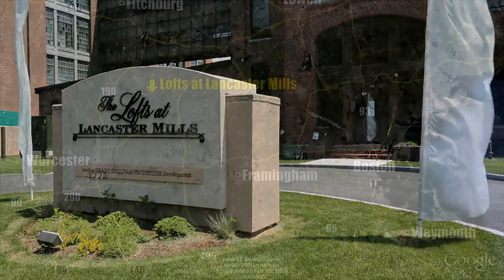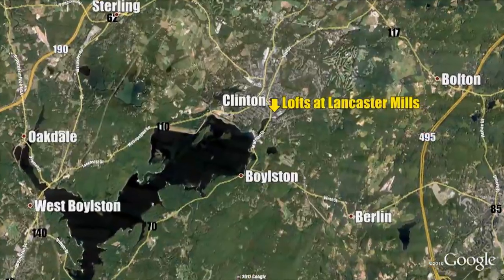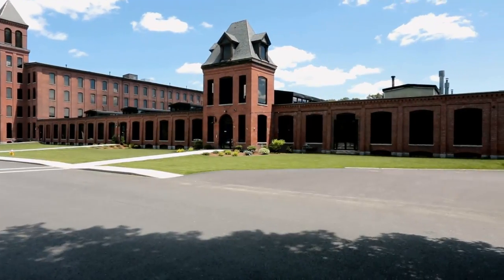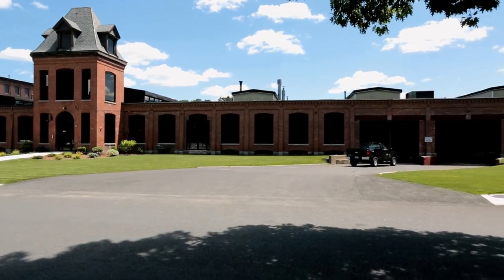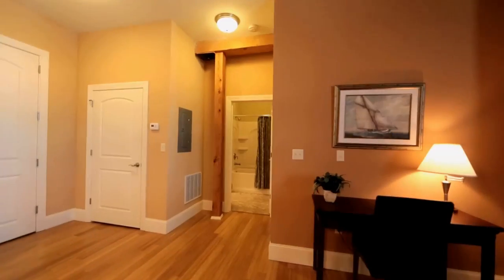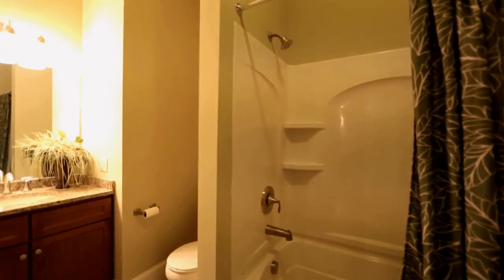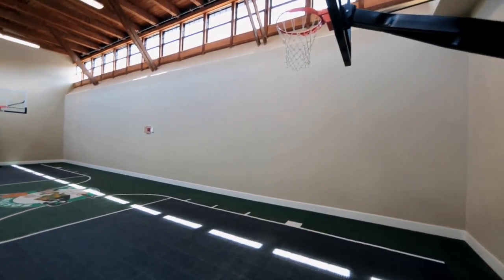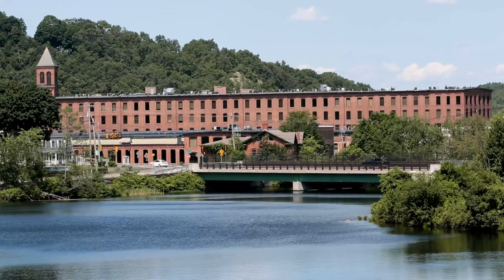Lofts at Lancaster Mill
The Lofts at Lancaster Mills is the most dynamic offering in the Brady Sullivan mill portfolio of apartment communities and has recently received the Paul E. Tsongas Award for historic preservation from Preservation Massachusetts.

discover the eco-conscious design, incredible spaces and restored architecture of these unique luxury apartment homes built within this historic mill property and located just minutes from Route 495 and within close proximity to the city of Worcester.

The Lofts at Lancaster Mills feature exposed brick and beams, bamboo floors, expansive ceilings, bright oversized windows, gas fireplaces, granite and stainless steel applianced kitchens, in-unit washer and dryers and central air for the ultimate in chic loft-style living.  The Lofts offer an assortment of reclaimed wood and bamboo floors with bamboo being one of the fastest growing plants on Earth. Other Eco Friendly features include reclaimed brick and timbers, low consumption toilets, large windows to take advantage of the sunlight and reduce electric and heating costs and Energy Star appliances, furnaces and thermostats.

Choose from a wide array of unique and varied floor plans including one, two and three bedroom apartments, some with additional loft space, clerestory windows, courtyards, gas fireplaces, spiral staircases, and exposed brick and timber framing.

Recreate at home with an indoor basketball court, putting green, fitness center, community room with billiard table and lounge area, state-of-the-art theatre room, outdoor grilling courtyard, car wash station and WiFi hotspots. On-site storage, controlled access and plenty of parking complete the ultimate in convenience and luxury living.  And don’t forget, the Lofts are a pet friendly community too.  Want to get back in touch with nature?  Wachusett Reservoir and walking paths are located a short walk from the Lofts at Lancaster Mill.  Skiing enthusiast? Take advantage of Wachusett Mountain and ski resort just 15 minutes away.

Indulge yourself at the Lofts at Lancaster Mills without feeling guilty about your carbon footprint.